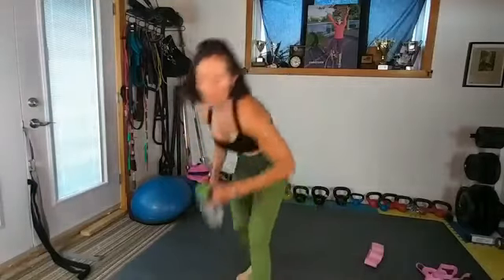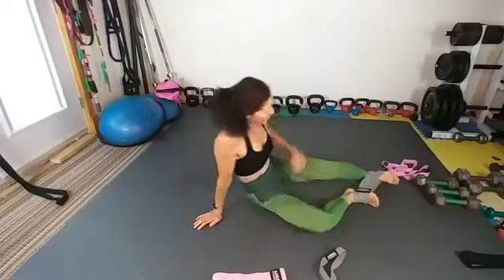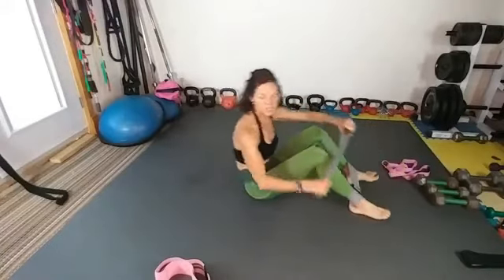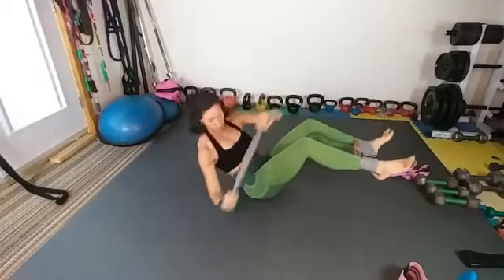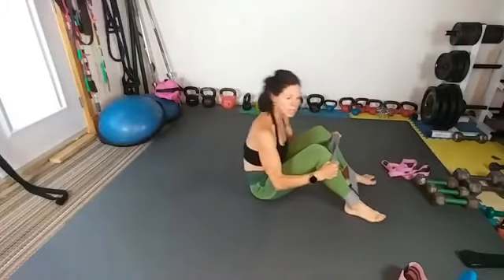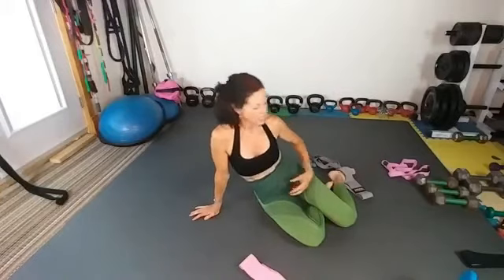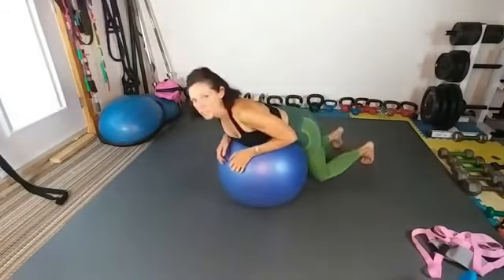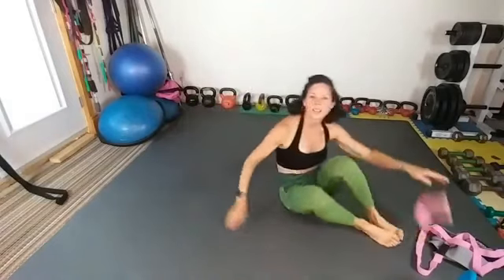12 MIN KILLER ABS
SAVE for Later | SHARE with a Friend | COMMENT I’d Love your Feedback

❤️ Get in shape and have fun with a TABATA -HITT style Total Body Workout from CycleFitness! Whether you're just starting out, a cyclist, or need some extra motivation for your regular workout routine this is the program that can help. You'll be surprised how much time goes by when combined like-a circuit routine; it's easy to follow along so there are no excuses not to get those arms looking great too while getting all kinds of other benefits from strength training.
✨I mention CYCLING, as a 50 yr old female cyclist AND an enthusiastic instructor, it is important to note that cardio from cycling weekly isn’t enough, there needs to be a component of weight-bearing strength training, to increase bone density & build beautifully toned muscles.

❤️ Are you feeling a little sluggish? Stressing out at work lately, been home too long working or with the kids, or just don’t know where to start with your own HEALTH GOALS? I’ve got the perfect solution! This workout is completely FREE so that YOU can enjoy all of these benefits and more. You won't believe how much better we feel after doing our own exercises — it's like magic for your body!!
If this free fitness program made YOUR day better than when IT started then please consider donating $5 to help support my goal as an entrepreneur: E-transfer

➡️THE TRIBE & COMMUNITY: Join my FaceBook Health & Cycling - GOAL CRUSHER TRIBE where like-minded women hang and support each other

❤️My mission is to help thousands of women around the world get fit so that they can live healthy, happy, and confident lives. Accountability fosters success……. Push, support & empower EACHOTHER.

If you want 24/7 access to all the fun workouts, become a member of my CycleFitness Workout Membership. 3 LIVE 45 MIN Total Body workouts a week, plus access to over 70 recorded 45 MIN workouts in the On Demand library!

Get FREE 7 Day Trial To CycleFitness LIVE & On-Demand

Workout Outfits 👉🏼 (Get 2 for $24 leggings!)

RUBBER Band Set
STABILTY BALL
PHONE ATTACHMENT
IPAD ATTACHMENT
DIVA RING LIGHT